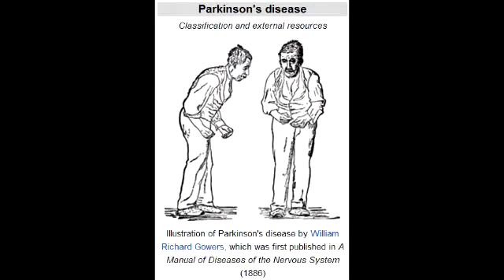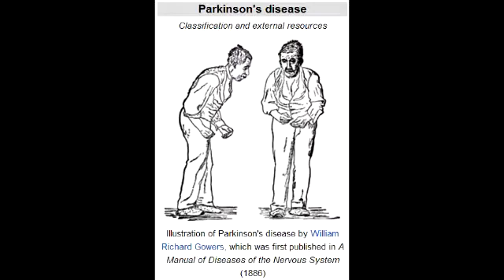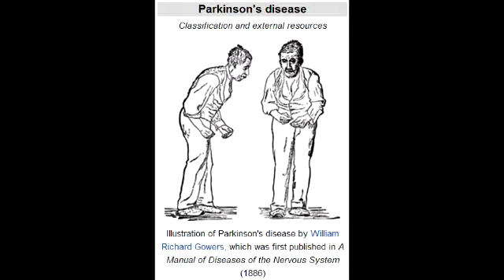Parkinson's Disease (nigrostriatal dopamine depletion)